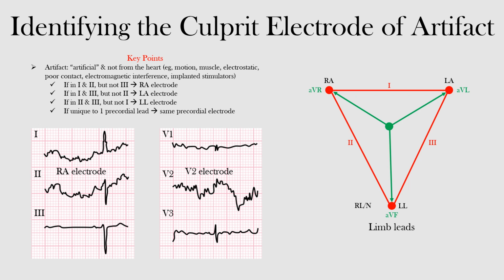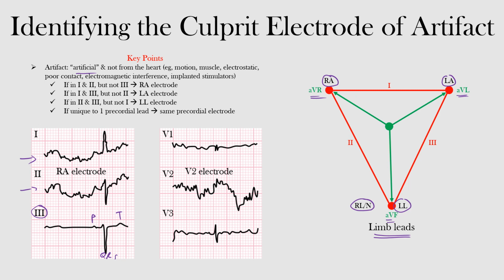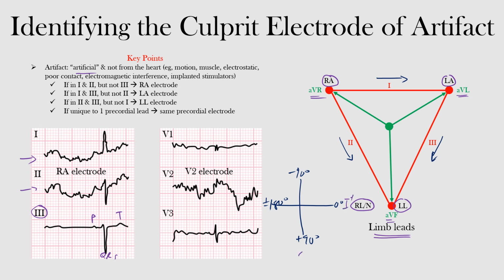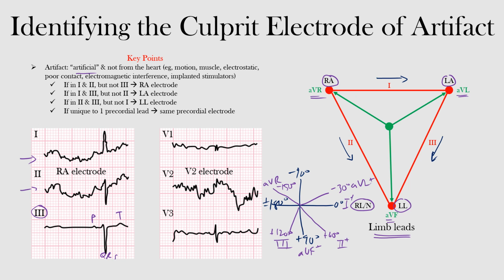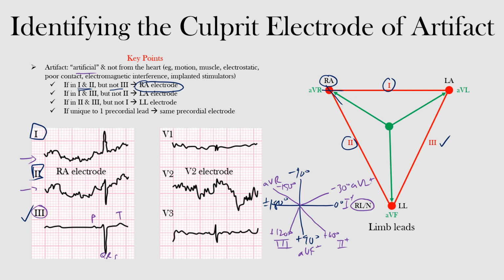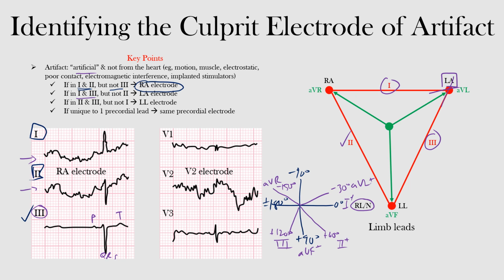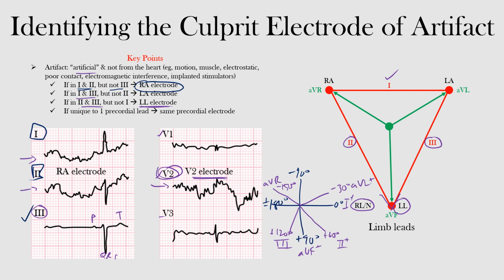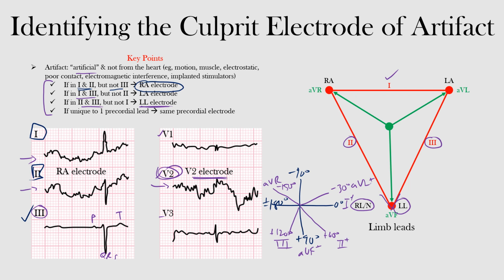Identifying the Culprit Electrode of Artifact